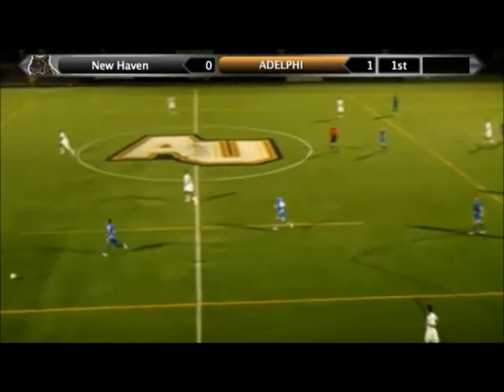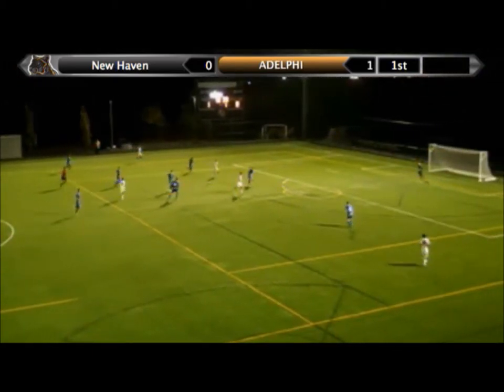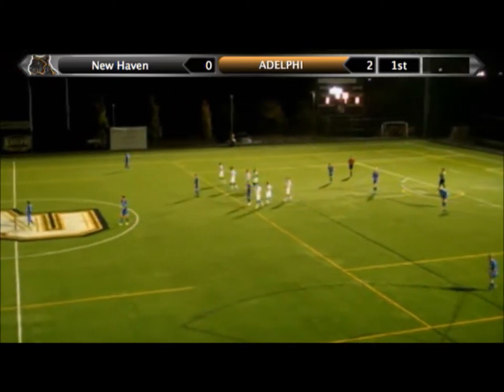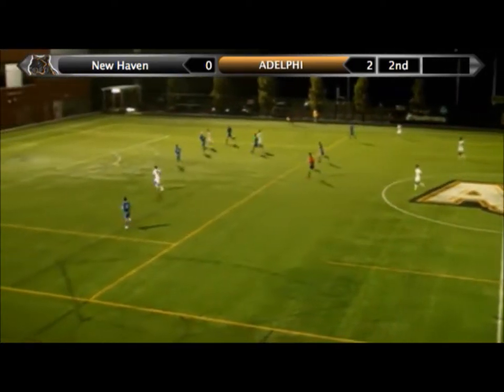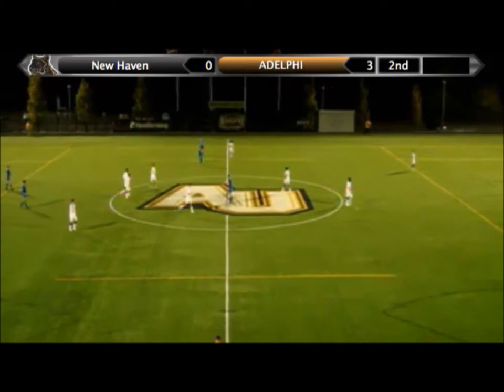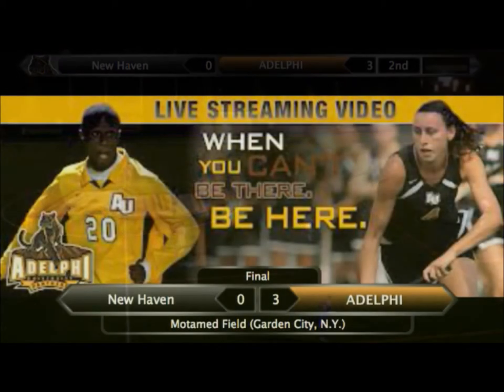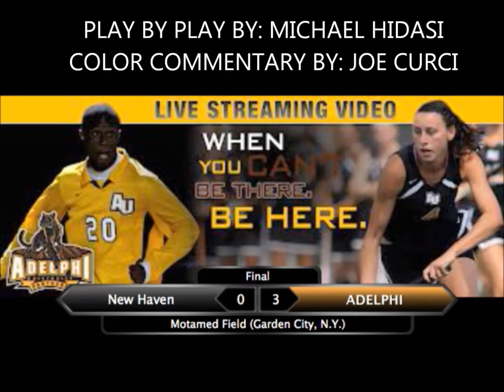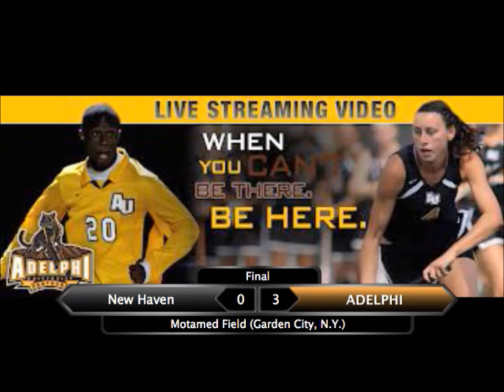ADELPHI V NEW HAVEN HD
ADELPHI DEFEATS NEW HAVEN 3-0
GOALS BY: ALLEJANDRO PENZINI, DIEGO ZUNIGA, AND CAELAN HUBER

PLAY BY PLAY BY: MICHAEL HIDASI AND JOE CURCI